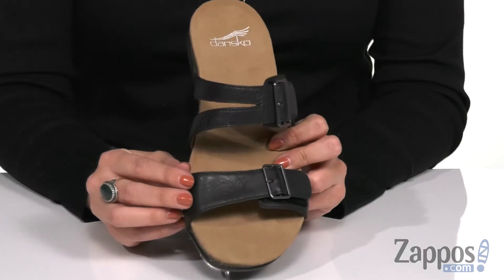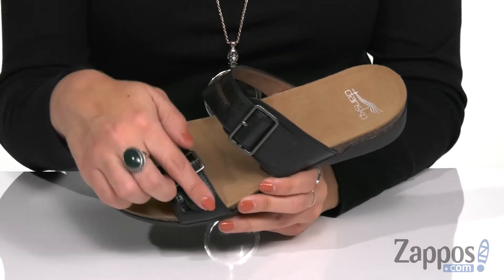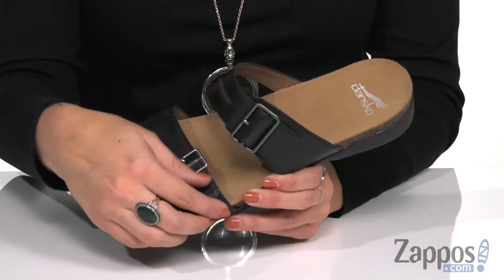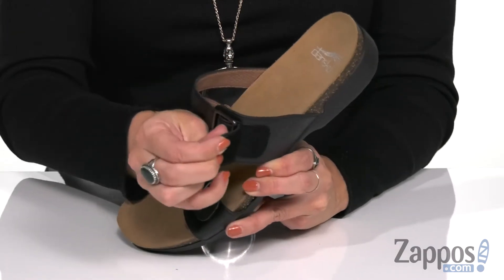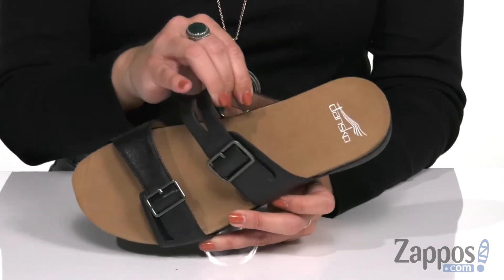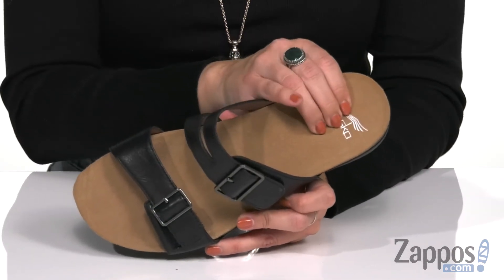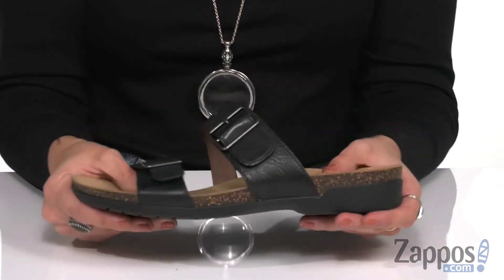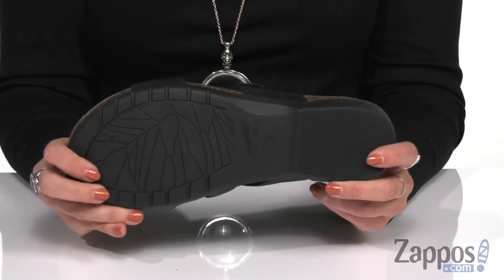Dansko Rosie SKU: 9149116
Relish the comfort when you slip into the Rosie sandal from Dansko&reg;.
Premium leather uppers.
Dual straps with hook-and-loop fasteners under faux-buckles.
Breathable leather linings.
Features a molded memory foam footbed for all-day comfort.
Lightweight EVA and cork midsole.
Durable rubber outsole.
Imported.
Dansko Footwear Size Chart
Measurements: